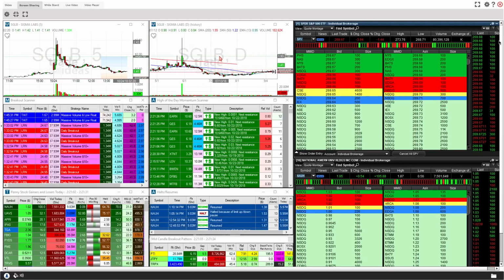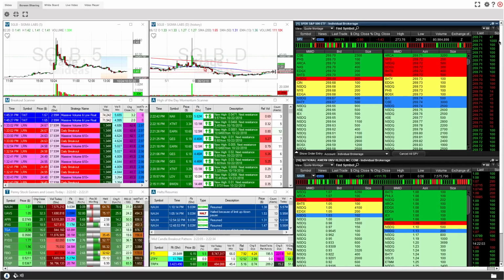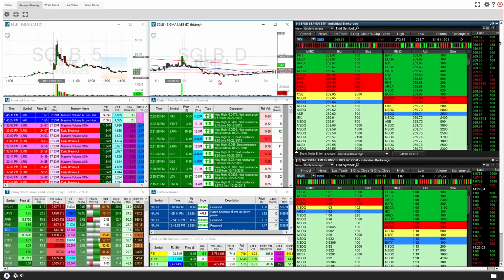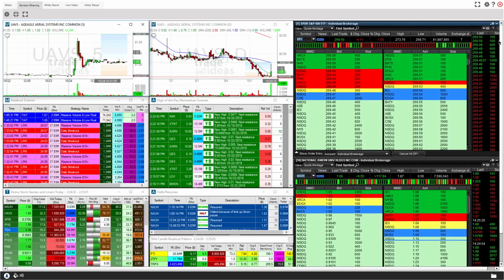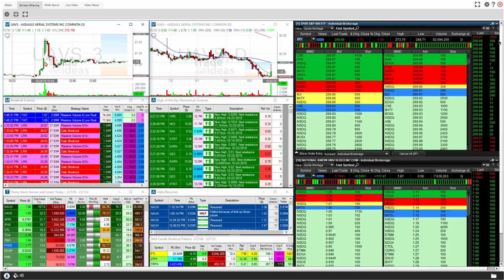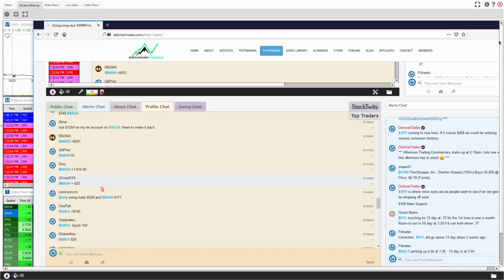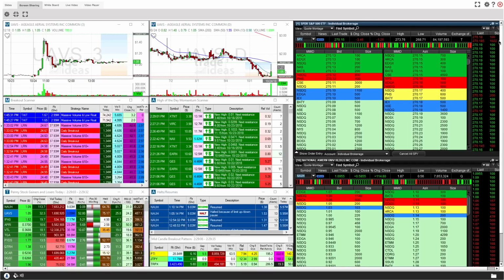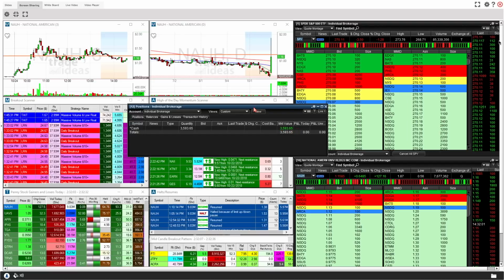I Gave Away My $8,500 Profit!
Sign up to DekmarTrades Chat Room Below: Free Two Week Trials!